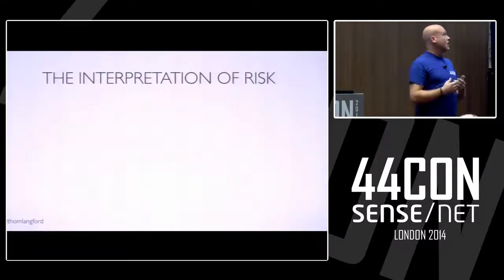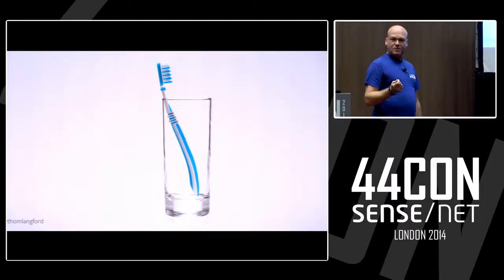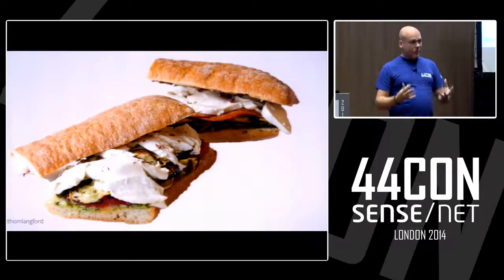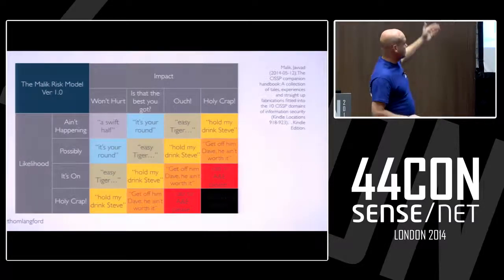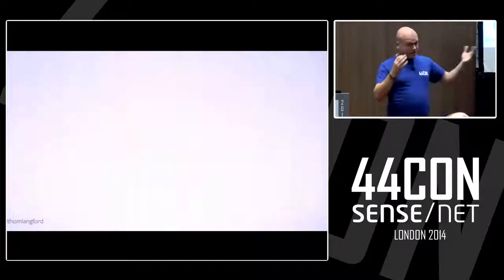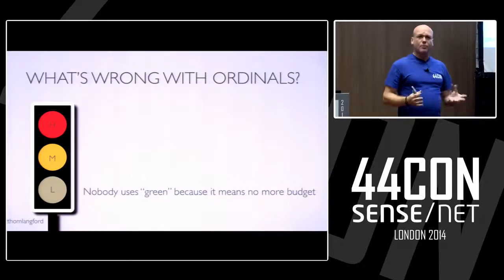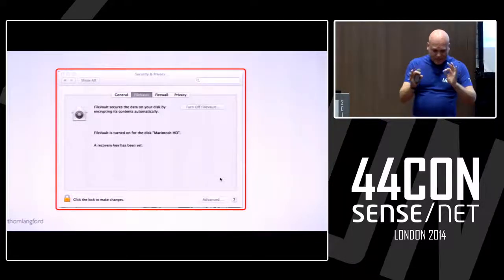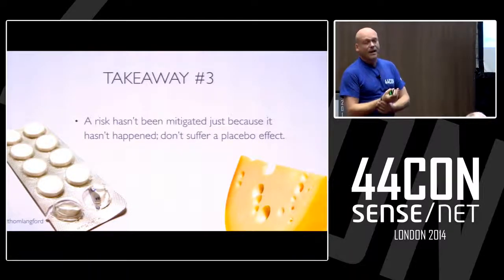Flushing Away Preconceptions of Risk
Presented at 44CON, 2014